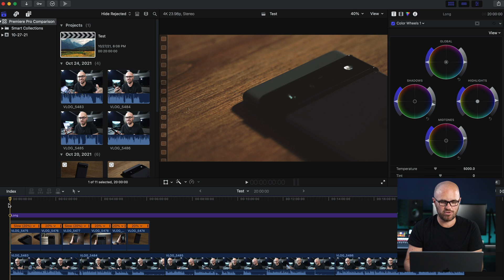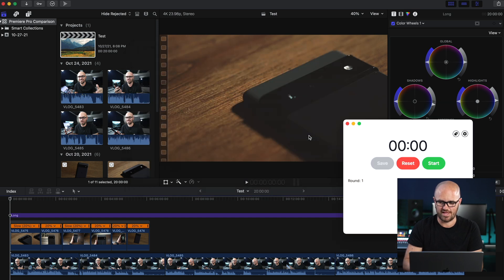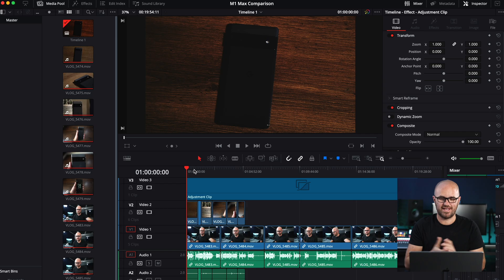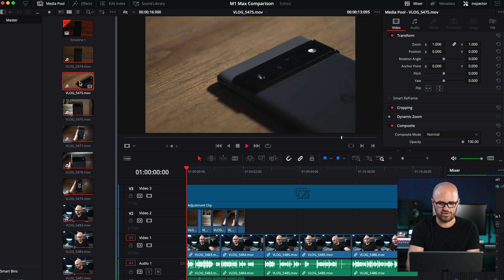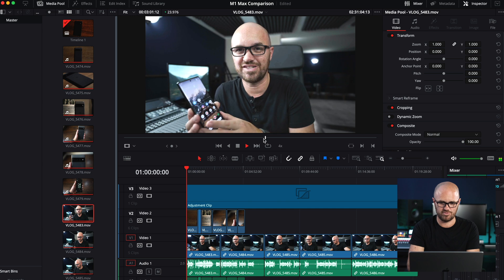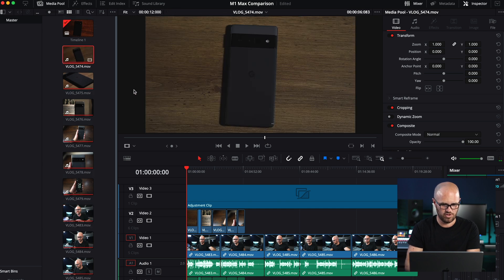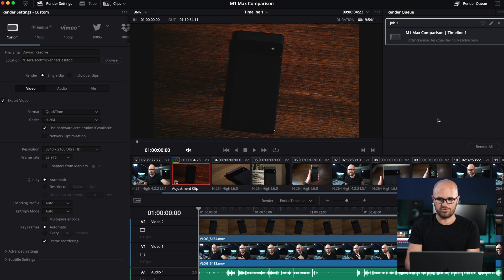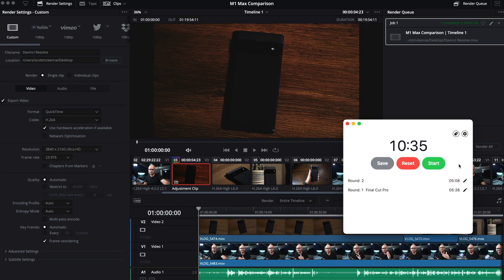Macbook Pro M1 Max Final Cut Pro vs Davinci Resolve | Export Time Comparison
How does the new Macbook Pro M1 Max handle Davinci Resolve. In this video, we compare export times and playback between Davinci Resolve and FCPX. Both softwares have impressive export times, but which will come out on top?

Monthly Coaching Membership
Gear for Sale
How I Run My Business